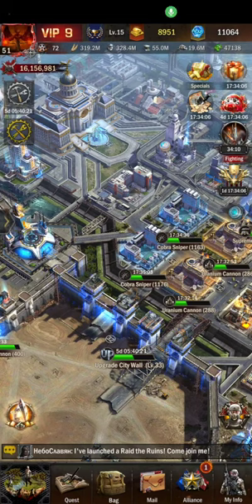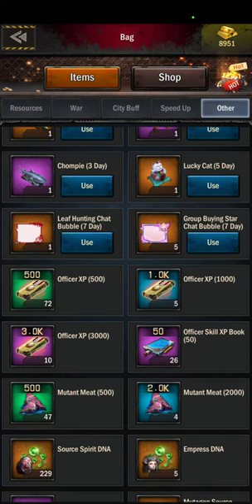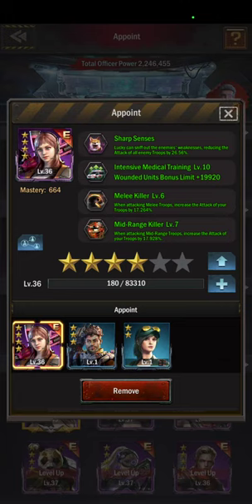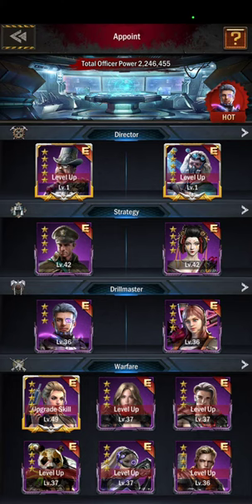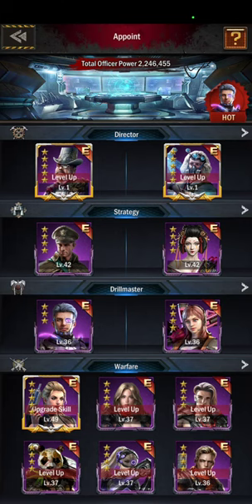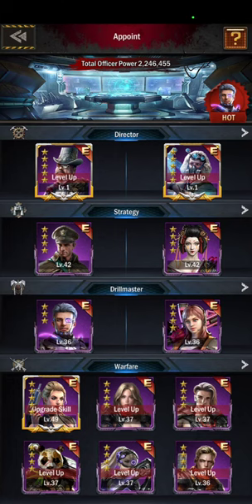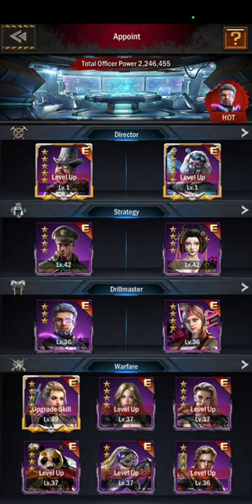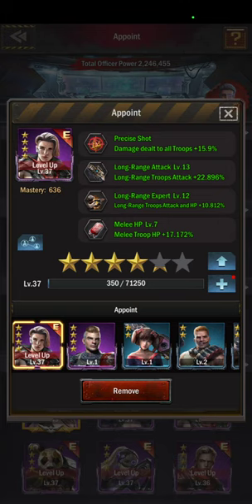AOZ Officer Basics and Leveling Tips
Did you see the hot takes coming?  Do you agree with the best officers?